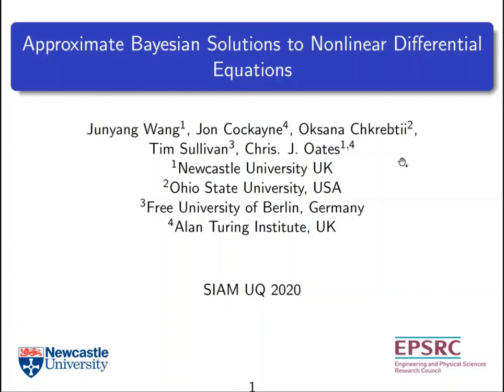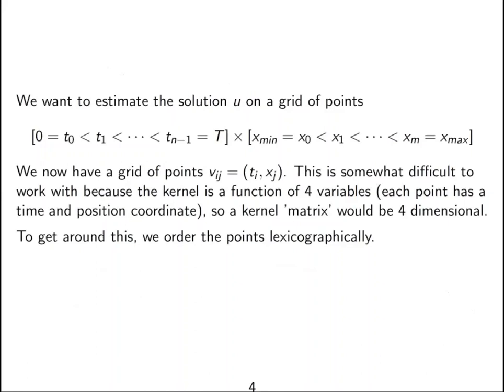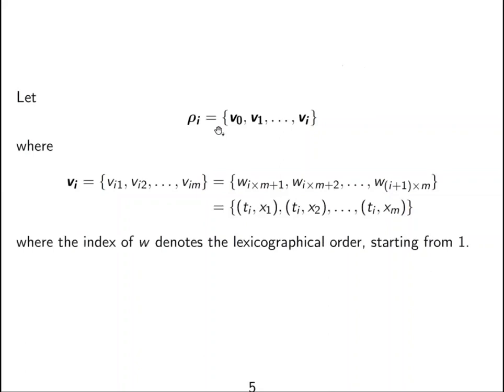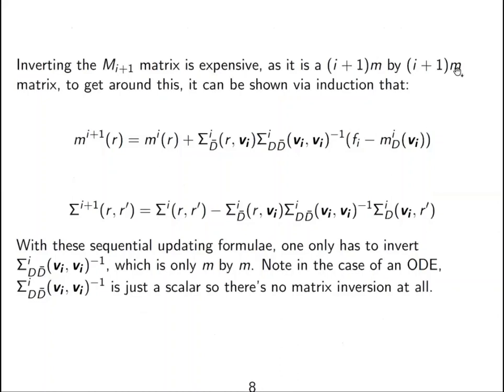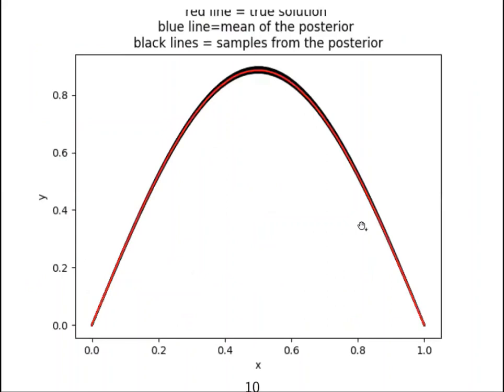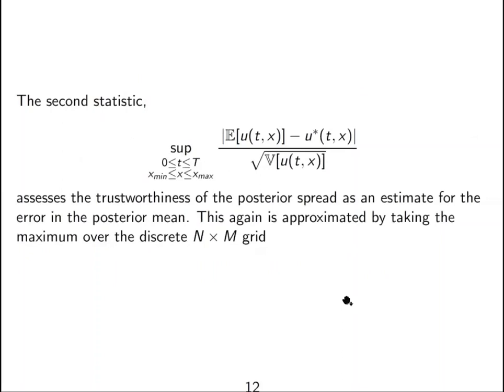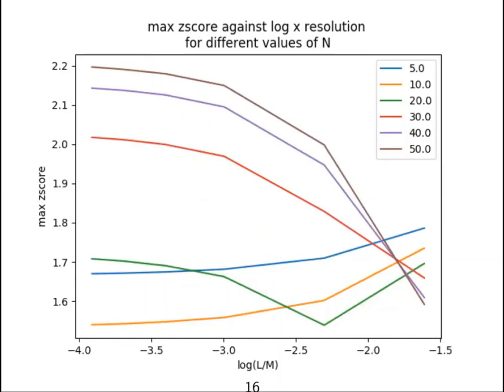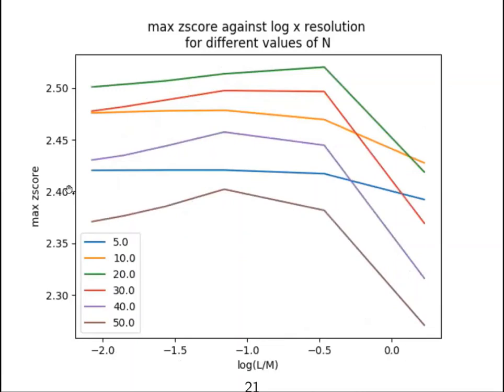Junyang Wang: Approximate Bayesian Solutions to Nonlinear Differential Equations